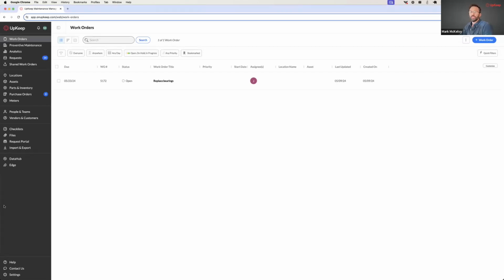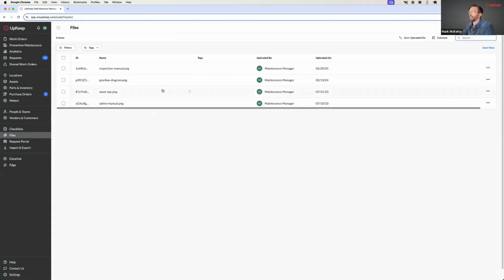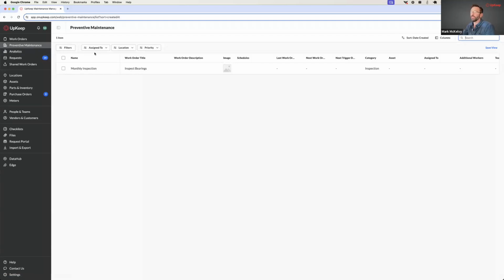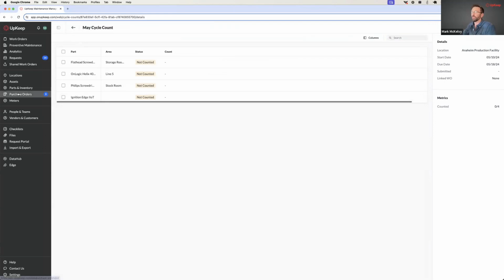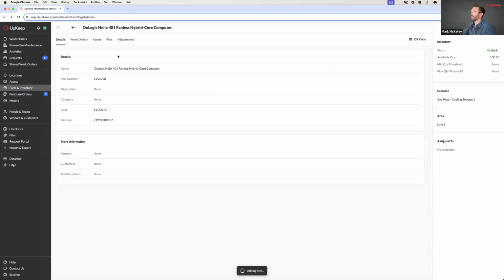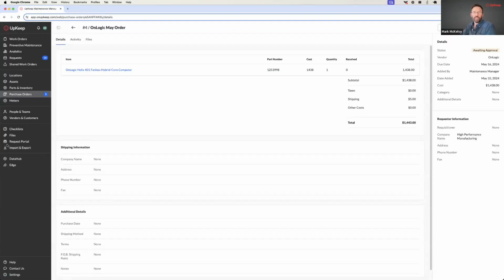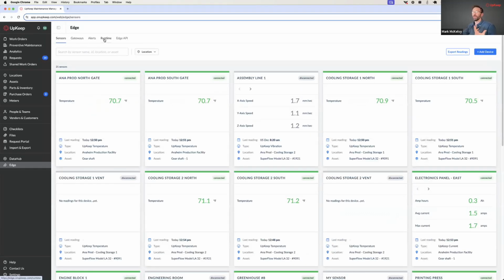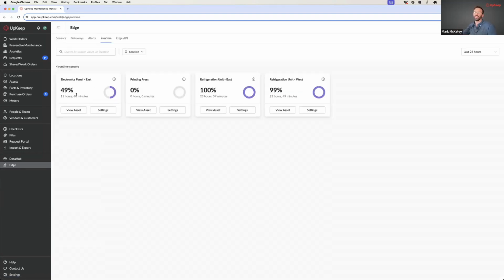UpKeep Product Release: Enhanced PM, Introducing File Tags & More! | Release Friday 5.10.24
Welcome back to Product Release Friday with UpKeep! Join CEO Ryan Chan and Senior Product Manager Mark McKelvy as they unveil the latest upgrades to optimize your maintenance management.

In this episode, Ryan and Mark introduce the newest features designed to enhance your UpKeep experience. From a refreshed preventative maintenance module to the introduction of file tags for better organization, this release is packed with tools to boost efficiency and organization in your maintenance operations.

Highlights include:
- Revamped Preventative Maintenance Module: Explore the dramatic UI improvements and enhanced user experience.
- Introducing File Tags: Learn how to easily organize your files, from asset manuals to inspection reports, with customizable tags.
- Significant Updates to Sensors: Discover the upgraded hardware for temperature and humidity sensors, offering improved connectivity and longer range.
- Cycle Count Improvements: Learn about enhancements to cycle counts, providing clearer information and easier inventory management.
- Locked Purchase Order Line Items: Discover how purchase orders are now locked, ensuring price changes do not affect existing orders.
- Smart Suggestions for Edge Customers: See how smart suggestions are used to set low limit thresholds for runtime hours, enhancing efficiency for upkeep edge customers.

Join us as we dive into these exciting updates and demonstrate how they can streamline your maintenance workflow. Don't miss out—watch now and stay ahead with UpKeep! Thank you for being part of the UpKeep community, see you next Friday!